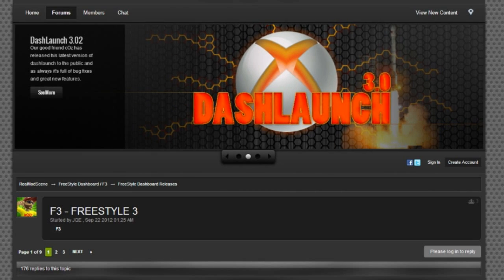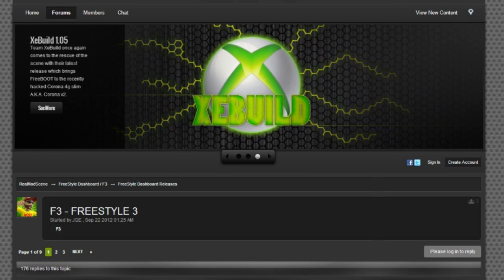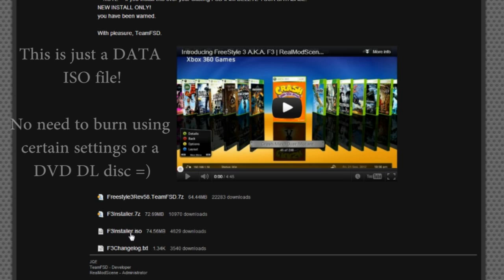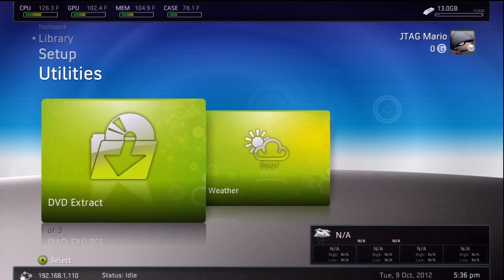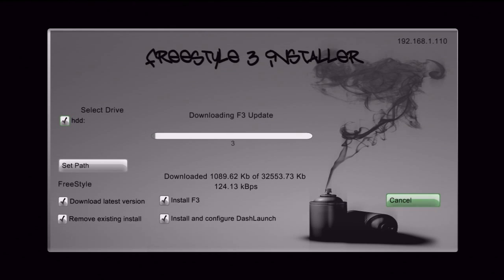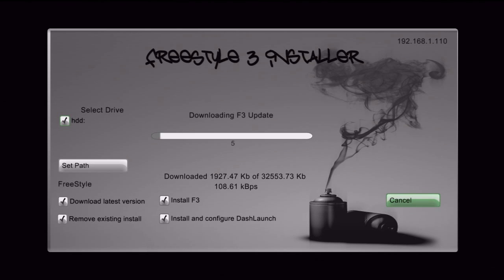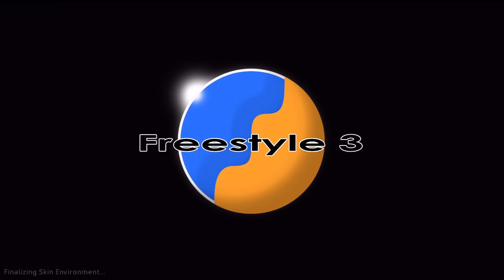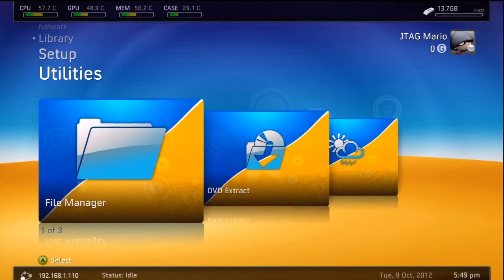How to Install Freestyle 3 [JTAG/RGH Dashboard]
A full tutorial on how to install Freestyle 3 on your RGH or JTAG while making the process as simple and easy as possible!

YOU MUST DO A FRESH INSTALL IF UPGRADING FROM FREESTYLE DASH!!!

Do this by either checking "Remove Existing Install" in the Freestyle 3 ISO installer, or delete your Freestyle folder from your hard drive!

Song:
Artist: Ryeland
Song: Luvu